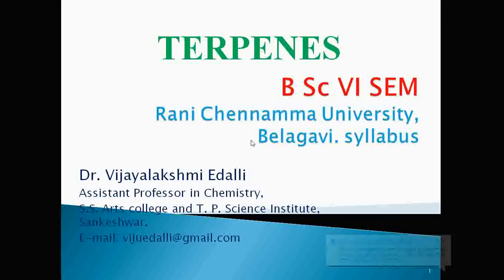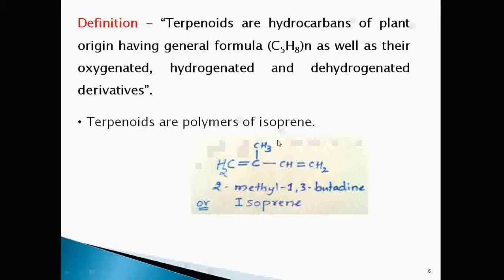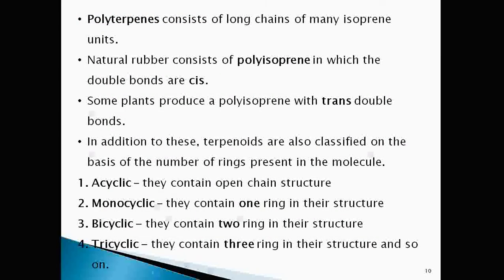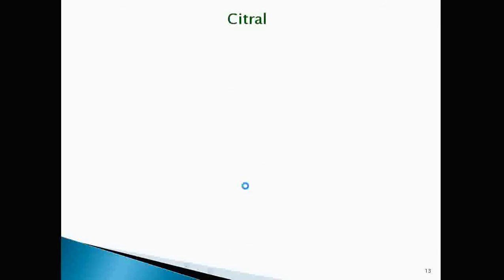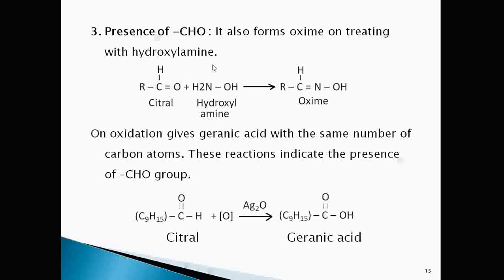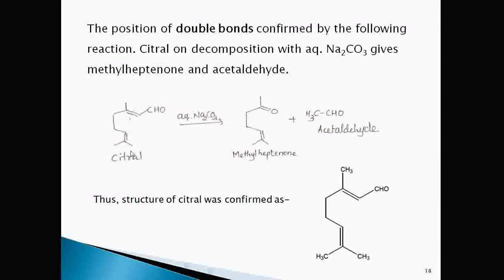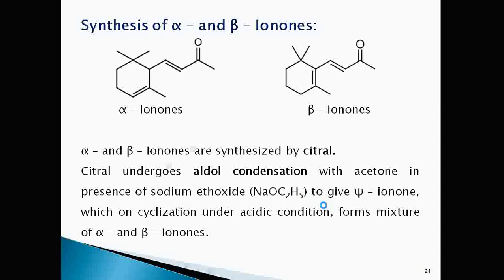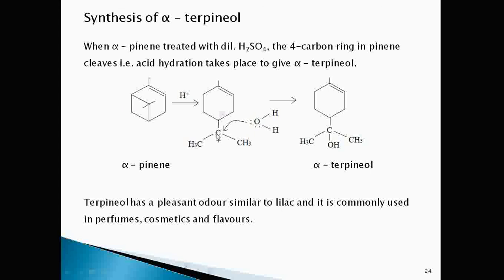TERPENES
BSc 6th sem